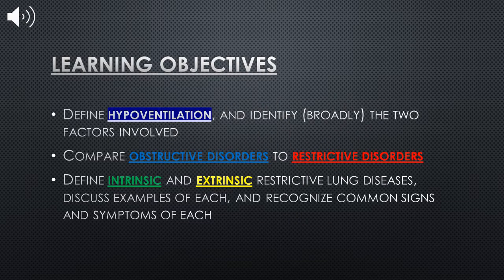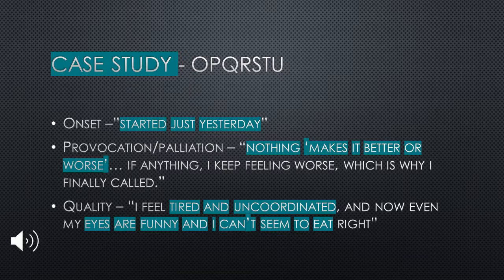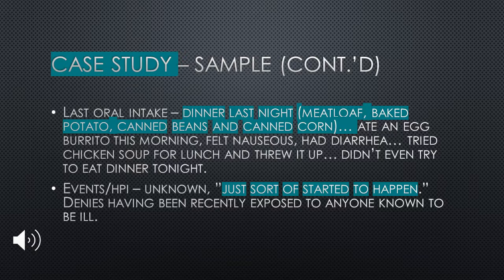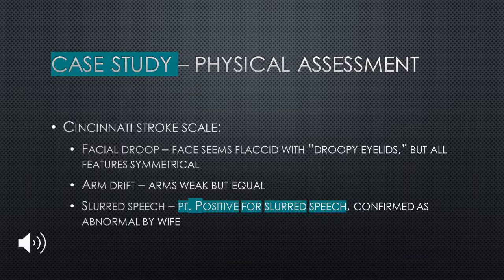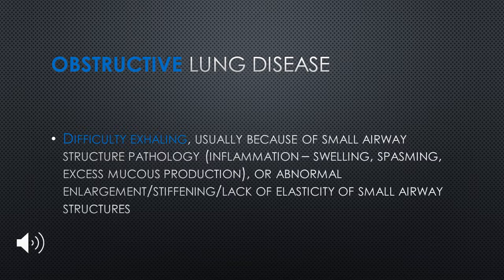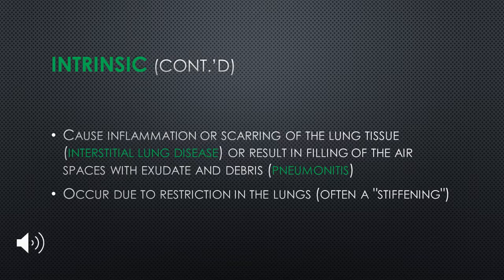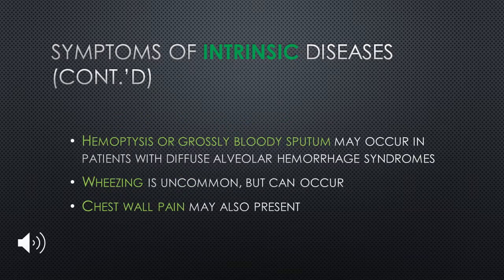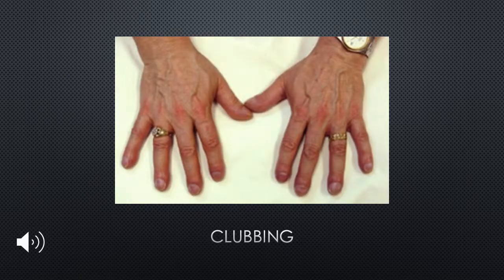EXPANSION DISORDERS PART 1 OF 3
RESPIRATORY DISEASES: EXPANSION DISORDERS PART 1 OF 3